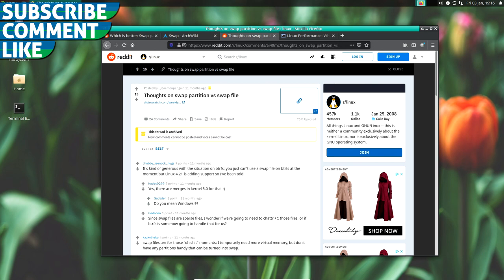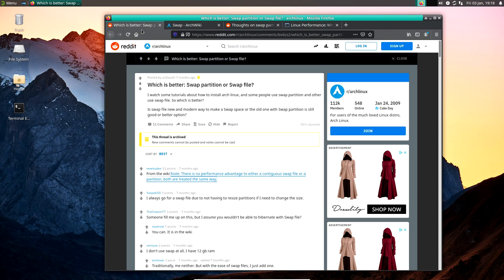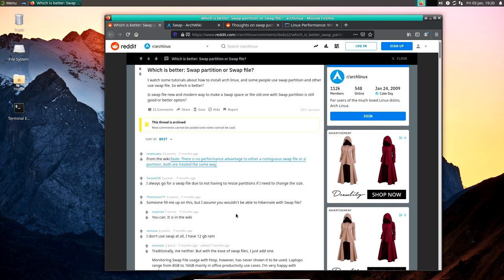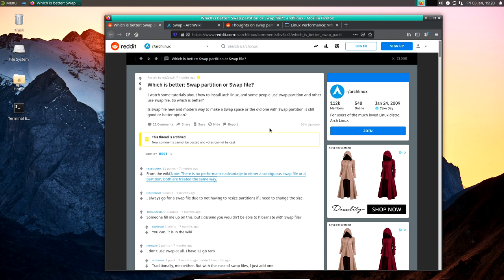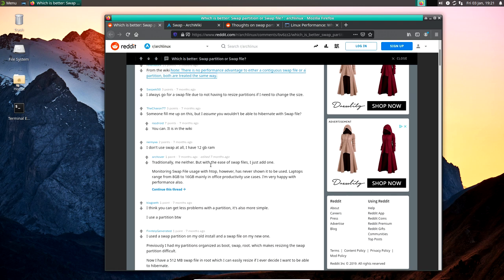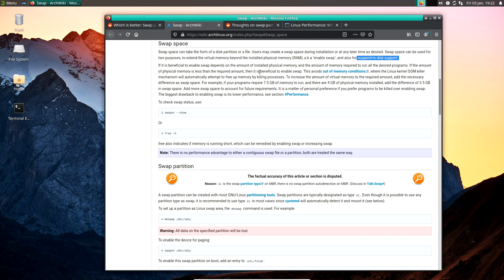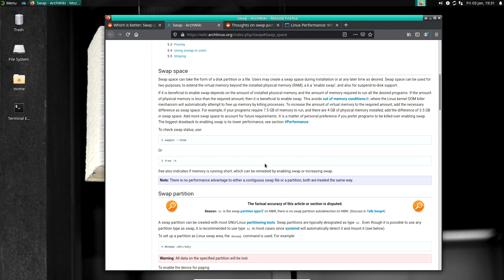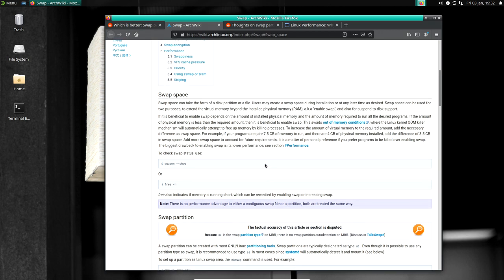Swap file or swap partition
Is a swap partition better then a swap file???